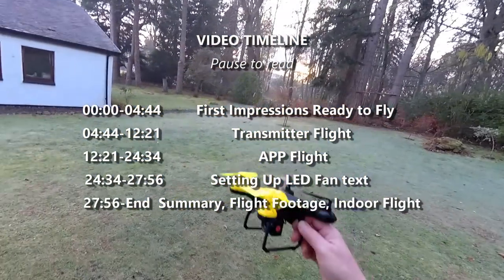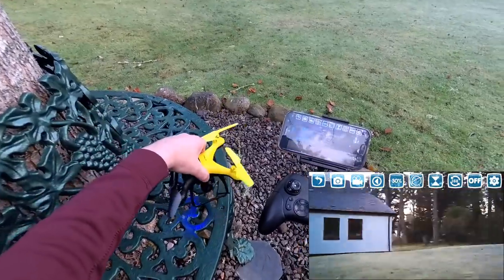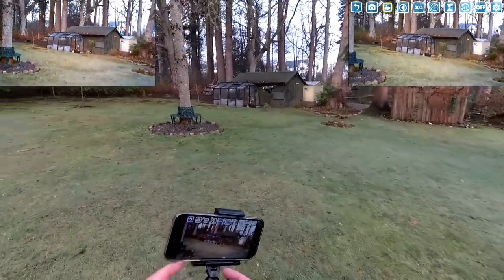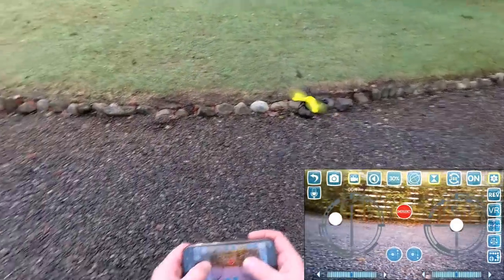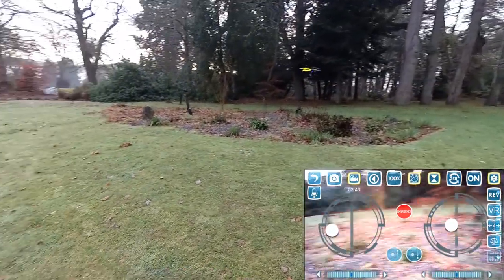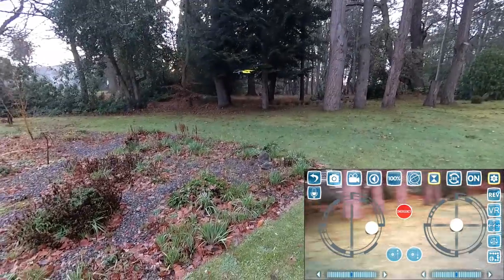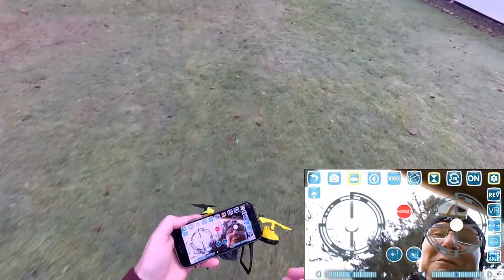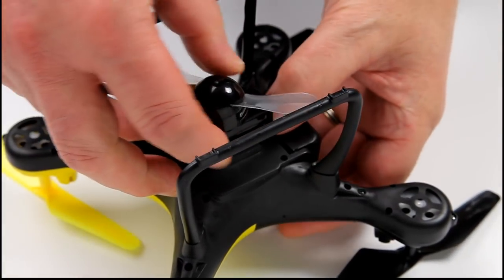DWI X35 LED Fan, Great Beginner drone, WiFi FPV, TX or APP 18 minute Flight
Really nice flying quad, precise and a great simple APP with awesome FPV ability, LED programmable fan, so you can write your message in the sky!